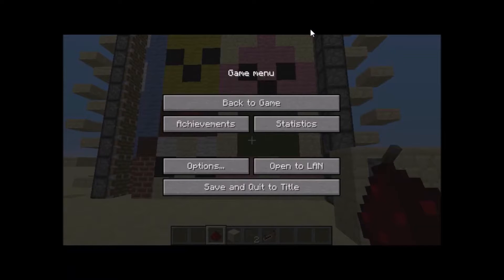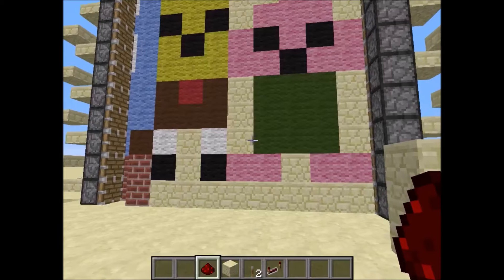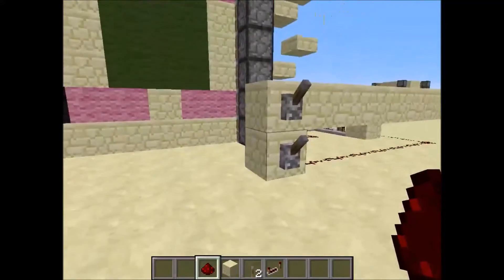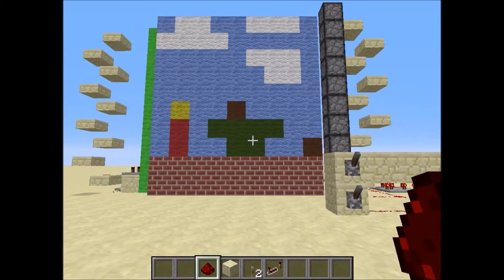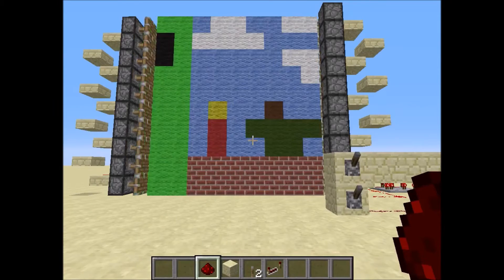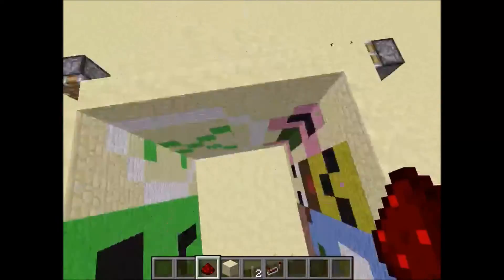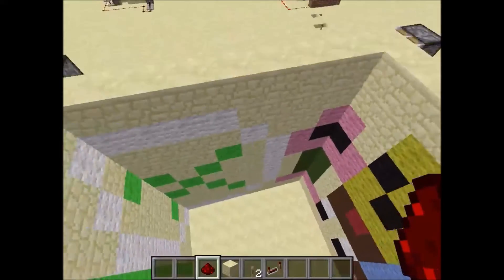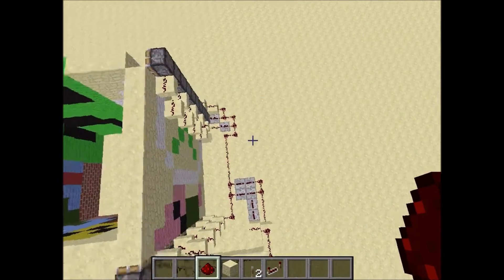Working TV in Vanilla Minecraft 1.10.2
Here's my working 10x10 TV with no command blocks or mods.  Uses only redstone, repeaters, and pistons.